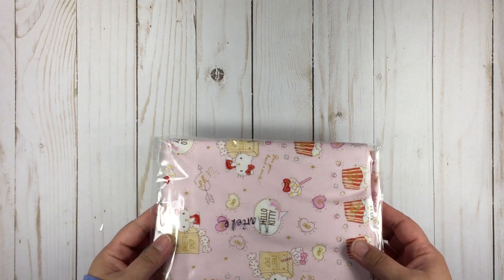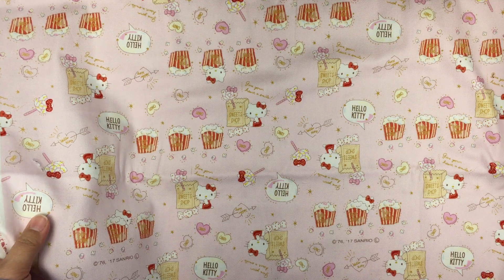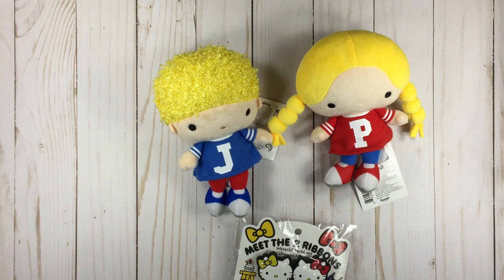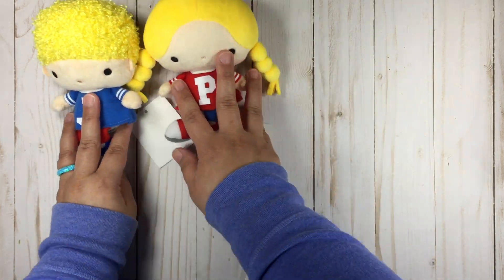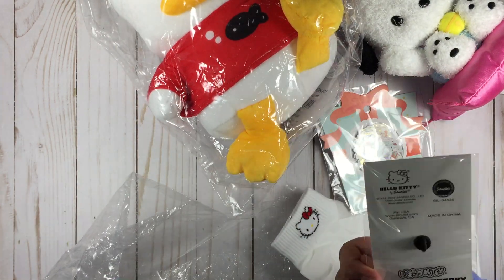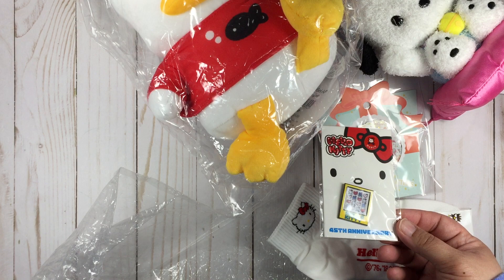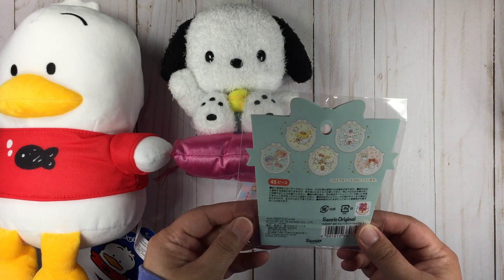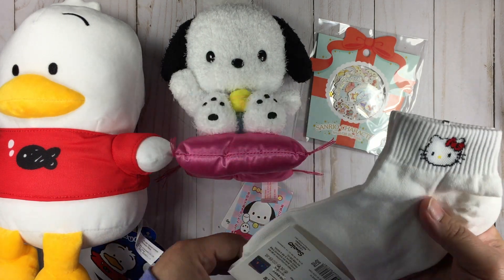Sanrio Haul March 2019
Hello! Don't forget to check out my Instagram for updates and other Sanrio, Disney, Funko Pop and kawaii stuff!!!